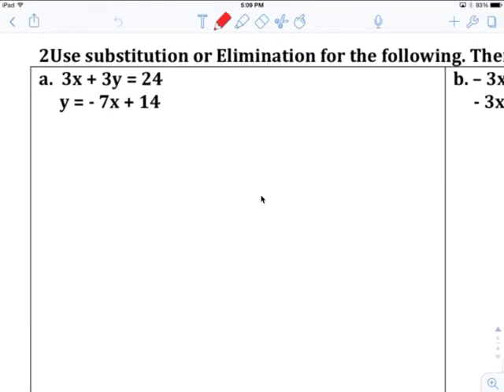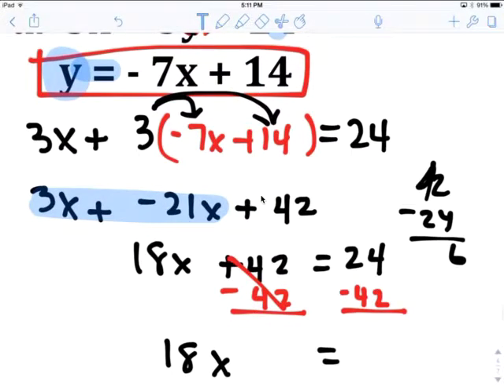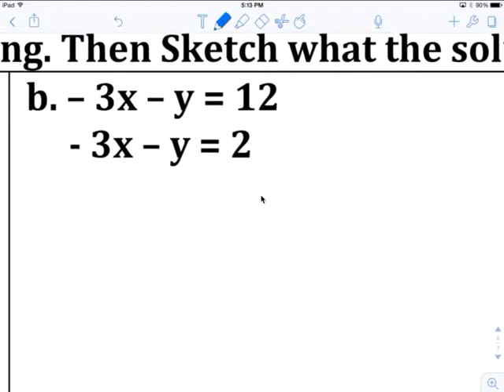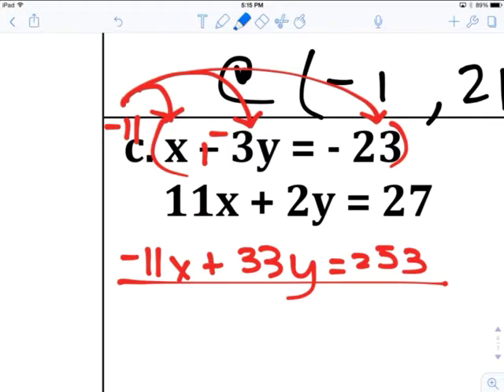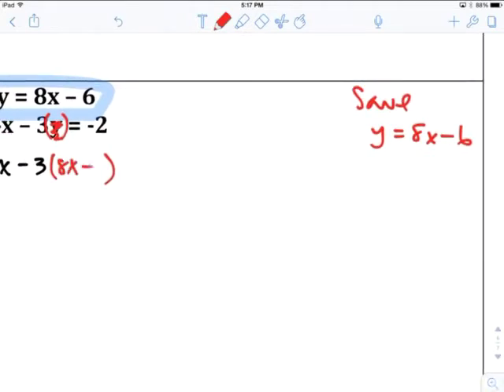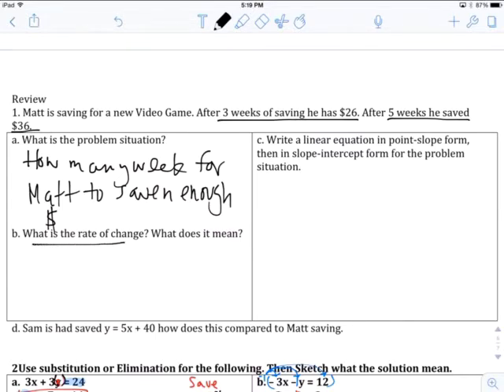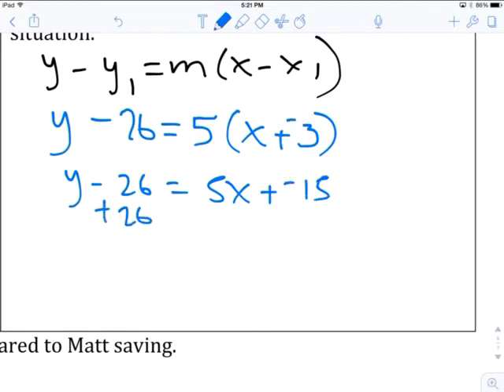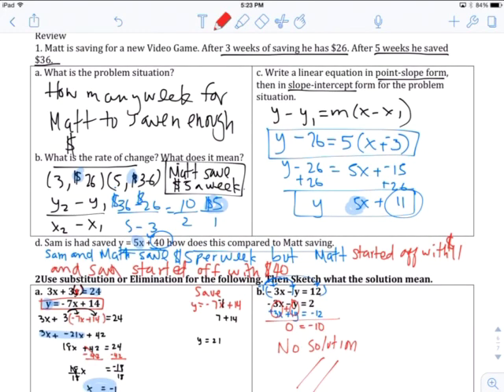chapter 15 2 Review portion only